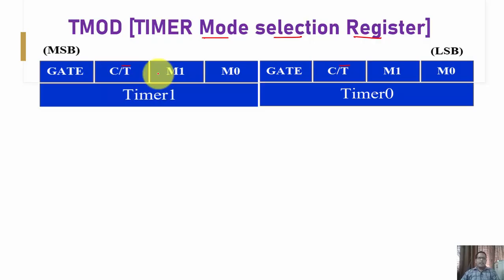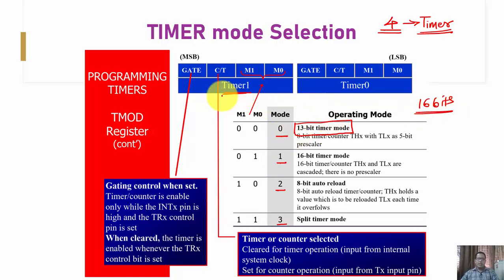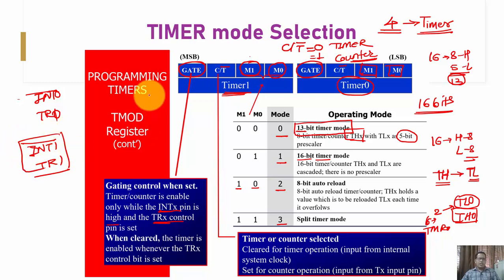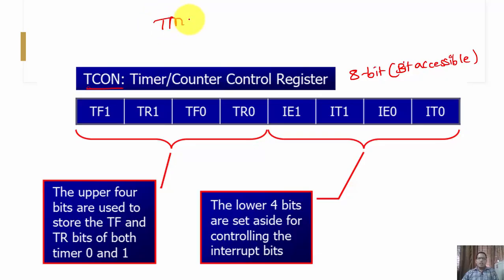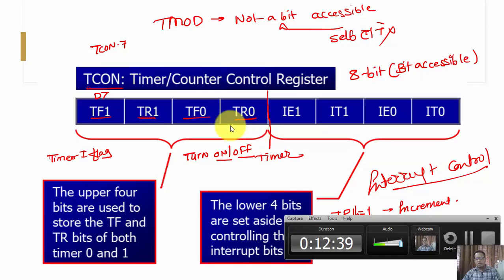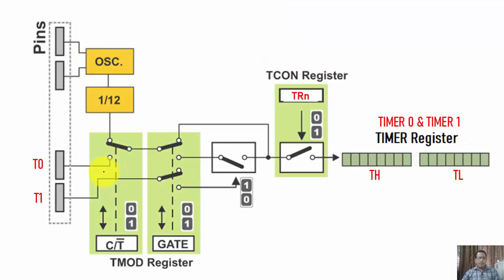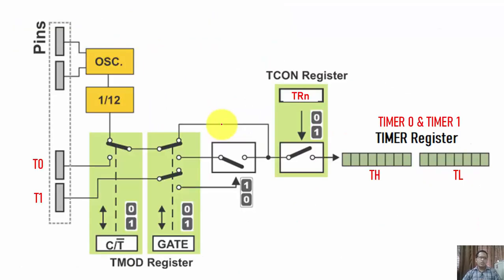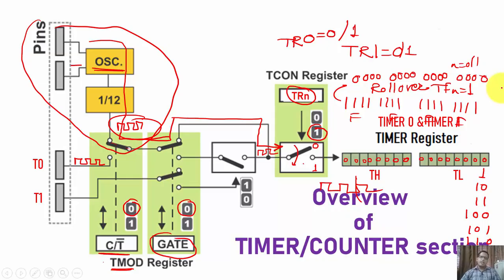TMOD and TCON REGISTER IN TIMER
This video explains the TMOD and TCON registers associated with TIMER in 8051 Microcontroller